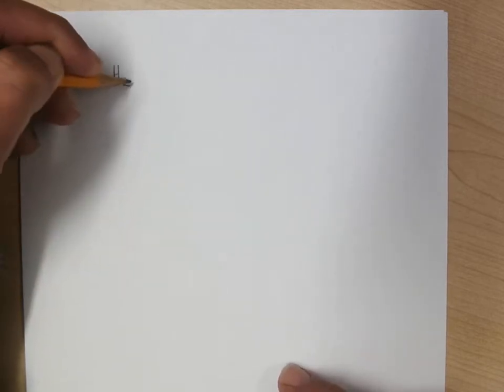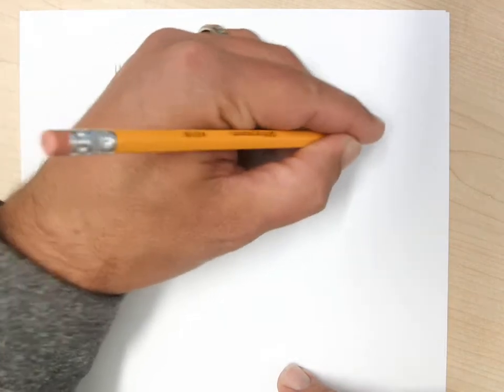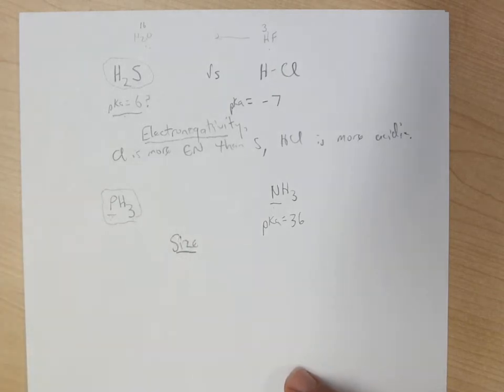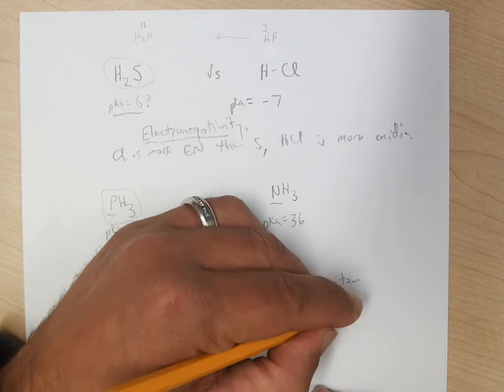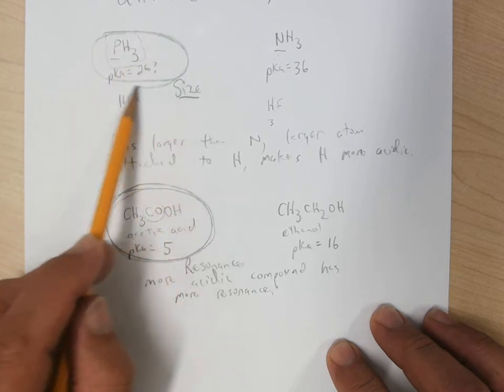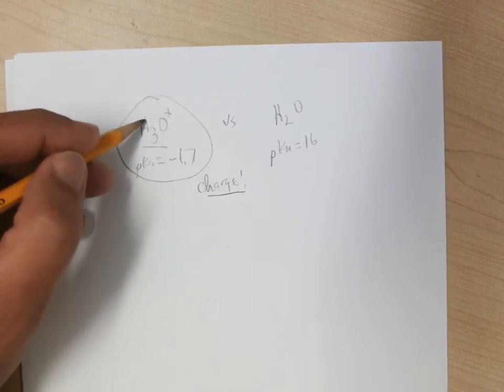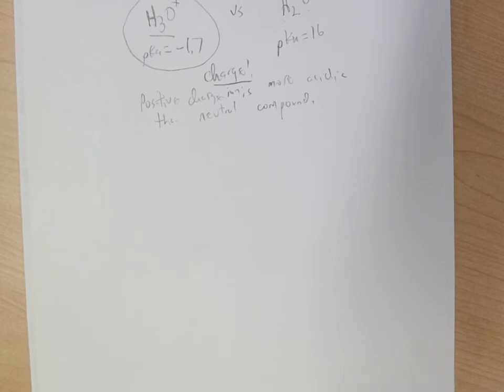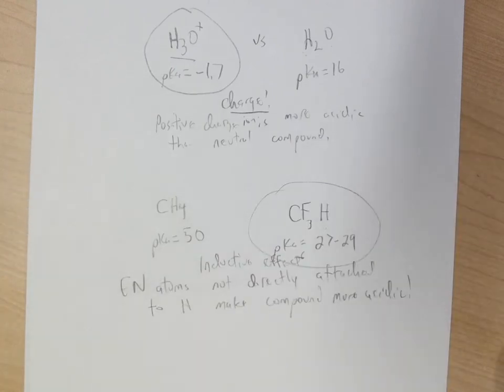Comparison of acidity of compounds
In this video, pairs of compounds are compared to determine which is the most acidic, with approximate pKa values for each.  Six factors can help us to explain the differences, the electronegativity, size and hybridization of the element directly attached to hydrogen, inductive effects, resonance effects and charge.  All of these except hybridization are illustrated with these examples.